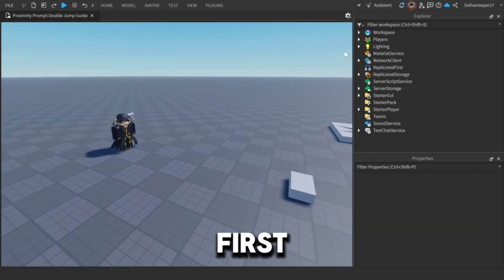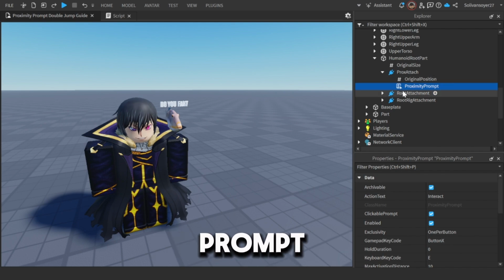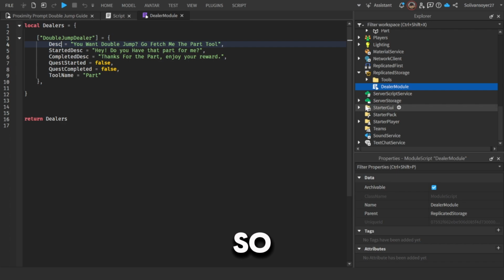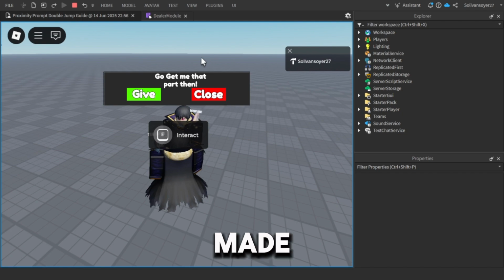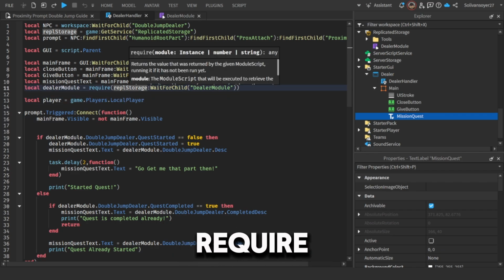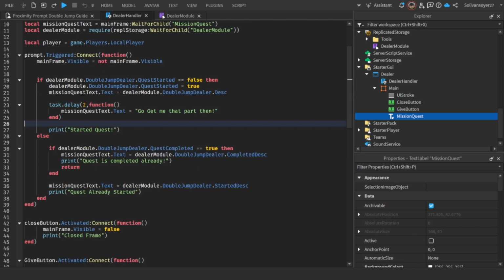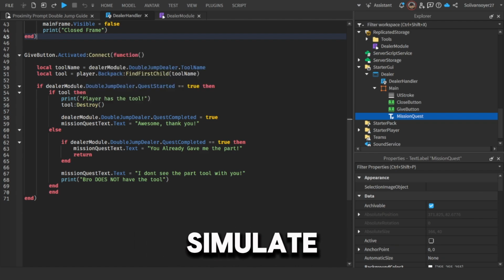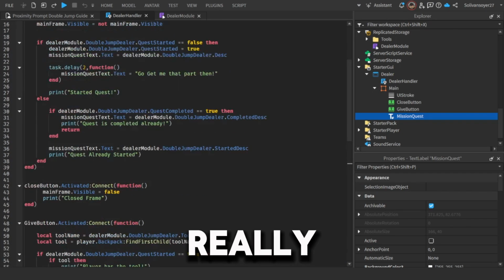How to make NPC dealer that asks for certain items Part 2 (roblox studio tutorial)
Learn how to create an NPC dealer in Roblox Studio that asks for specific items in this part 2 tutorial. In this video, we will dive deeper into scripting and show you how to make your NPC request certain items from players, enhancing the gameplay experience. Whether you're a beginner or an experienced developer, this tutorial will guide you through the process of creating interactive NPCs that can trade items with players. By the end of this video, you'll have a better understanding of how to use Roblox Studio to create complex NPC behaviors and take your game to the next level. This tutorial is perfect for anyone looking to add more depth and realism to their Roblox games.